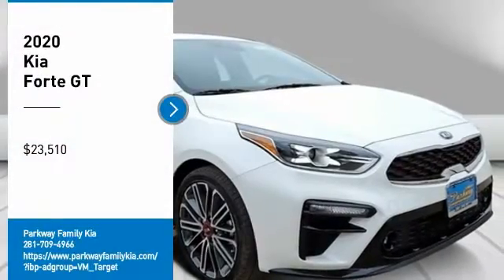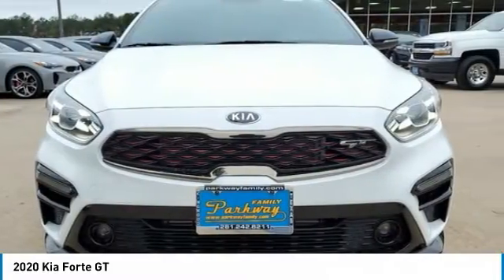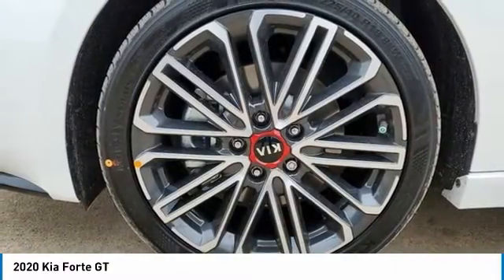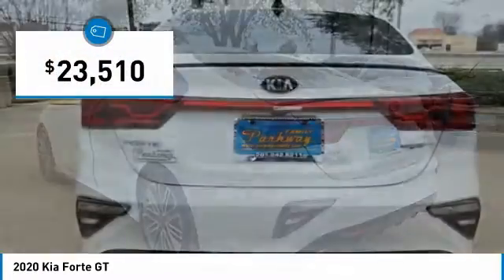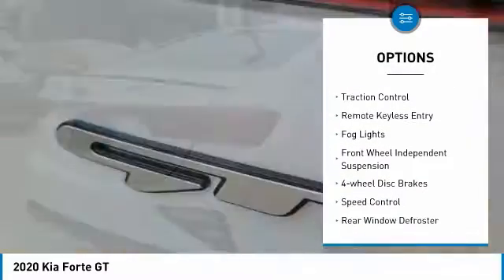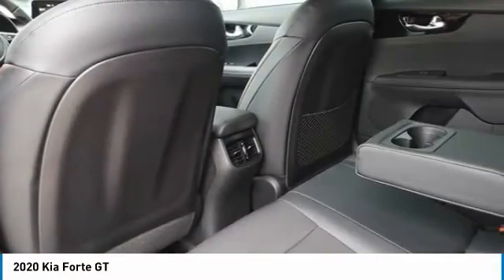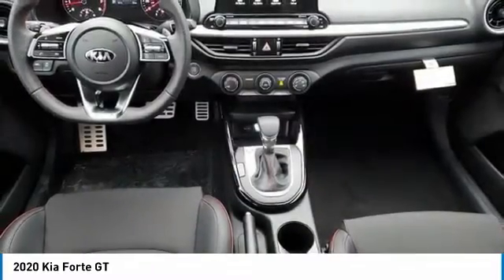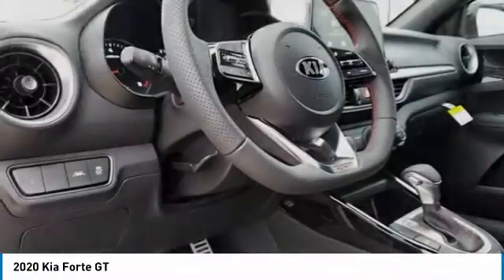2020 Kia Forte GT FOR SALE in Kingwood, TX LE212756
Stop in today for a test drive of this N 2020 Kia Forte

Don't miss this 2020 Kia Forte. It's equipped with great features. You'll want to take this 4d sedan home. Make a great choice today.